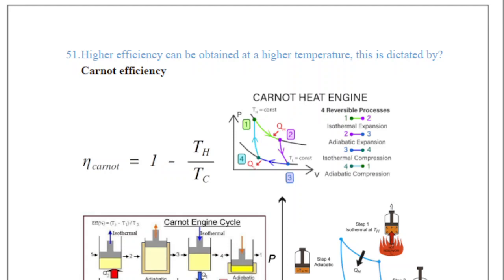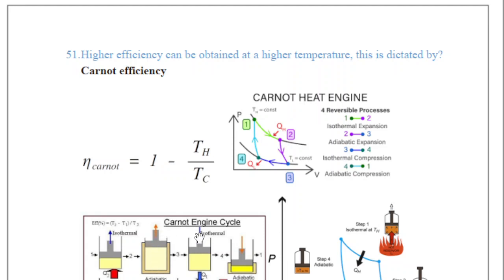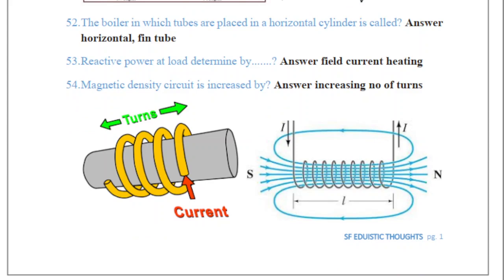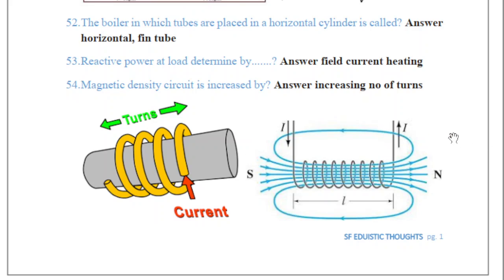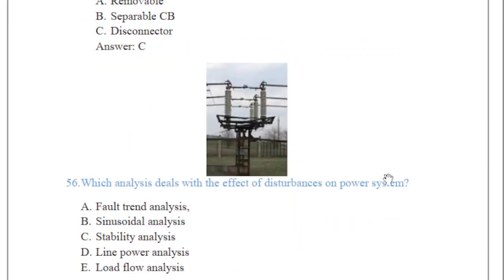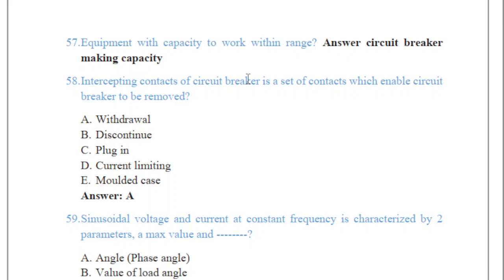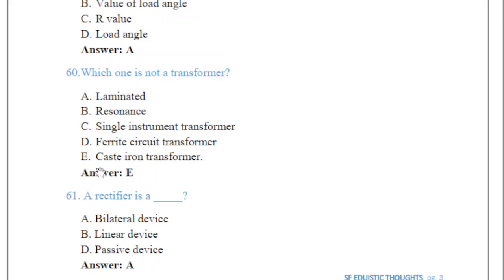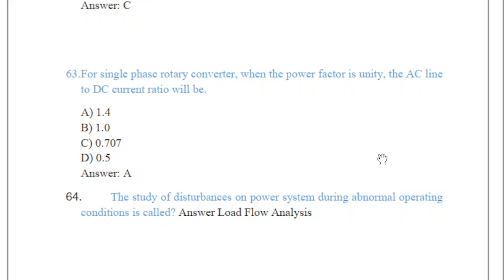NTS Junior Engineer Paper Part-6 ||NTS Genco Complete Solved MCQ With Explanation || NTS Past Papers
We have collected all the information for you and the same has been merged into one file. All these MCQs are solved and explained along with figures that will be helpful for the preparation of all types of tests. These MCQs are collected from NTS Past papers, and we assure you that all this data will probably help you in NTS test preparation.

NTS Junior Engineer Past Papers
NTS Genco Complete Solved MC
NTS Past Papers